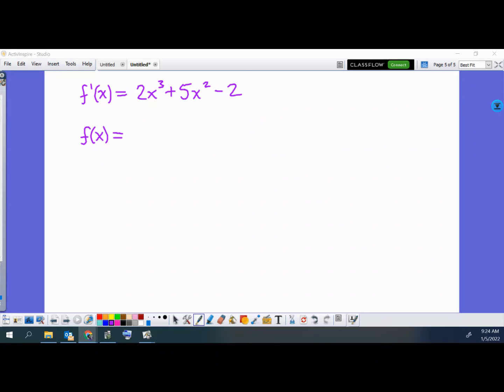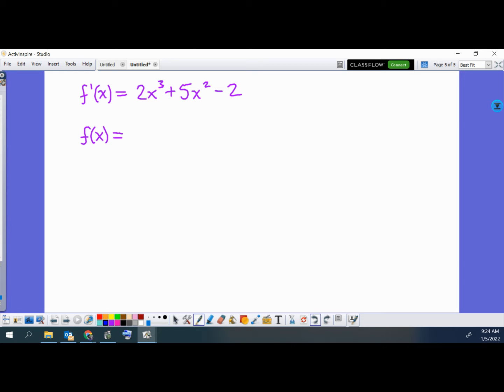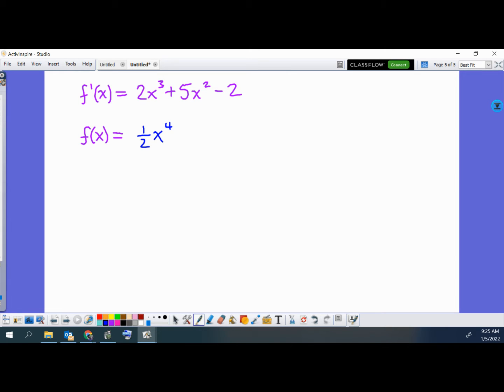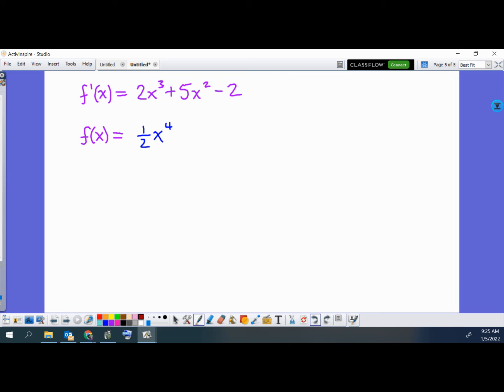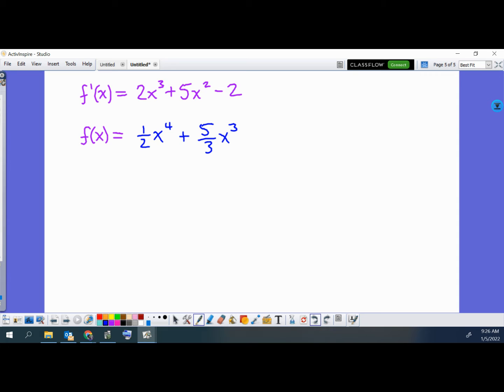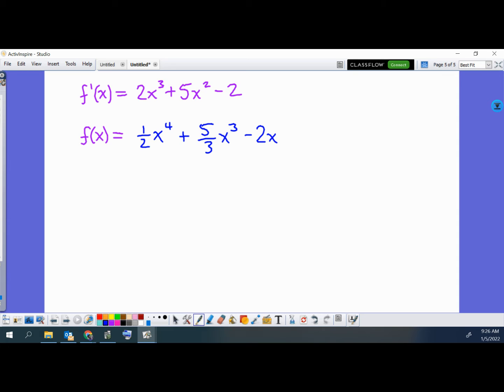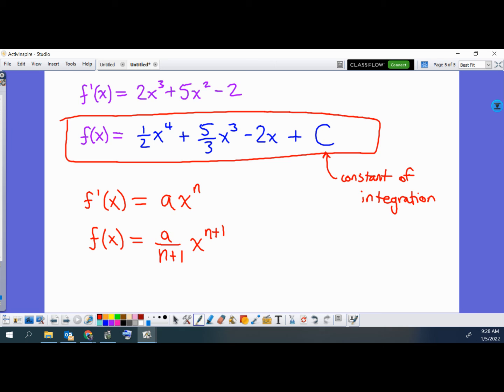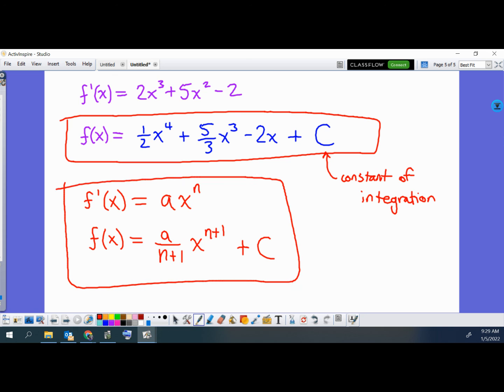Antiderivatives #1 - introduction to power rule for integrals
Recorded during class.